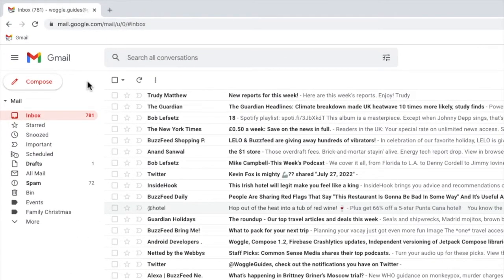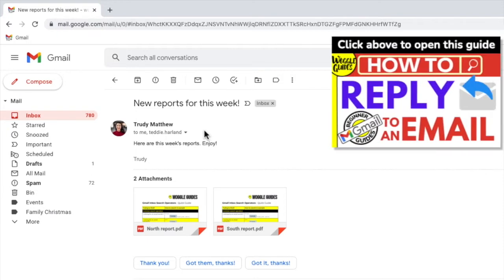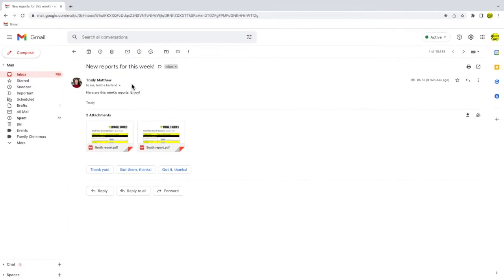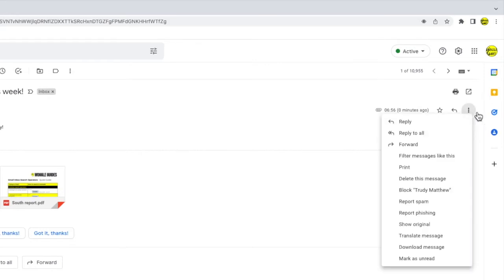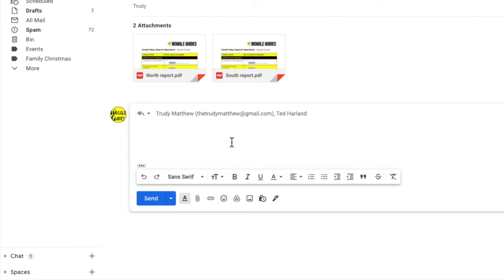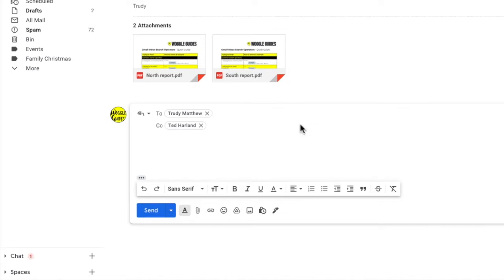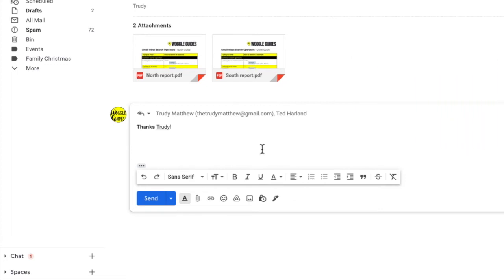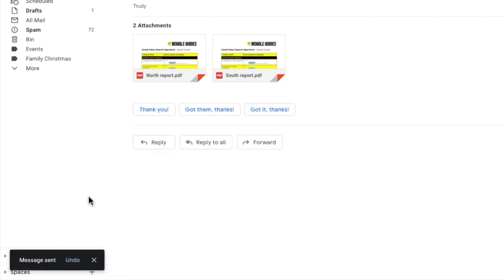How to respond to all in email in Gmail Beginners Guide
In this guide, I’ll explain how you can quickly reply to all in email you have received in Gmail.

🕔  Key Moments
00:00 | Introduction
00:11 | How to reply to all Gmail Beginners Guide
02:09 | Wrap up

🔎  Useful links
See more info on how to reply to an email in Gmail in this article from the Google Support Center - ‘’Reply to Gmail messages’ -